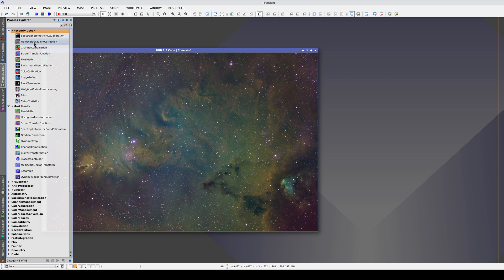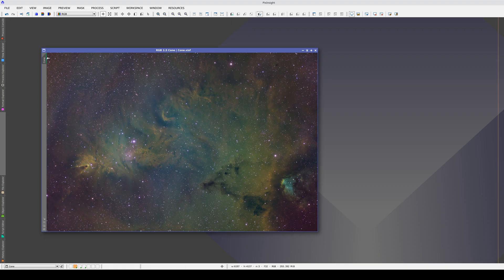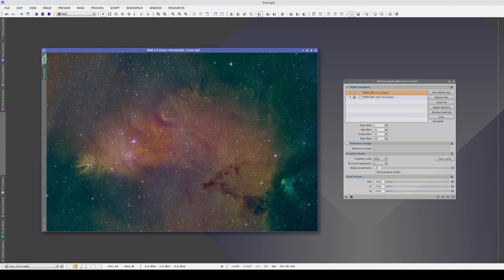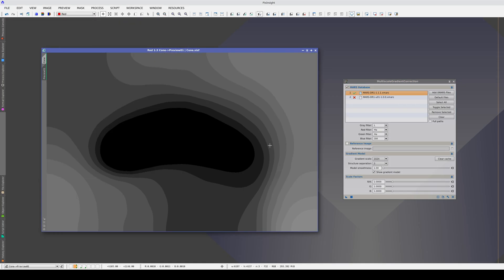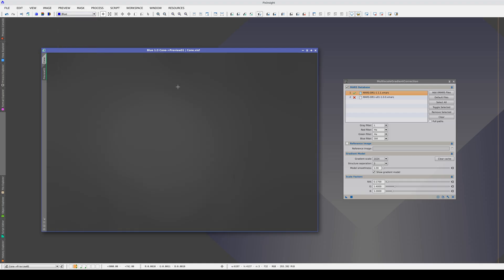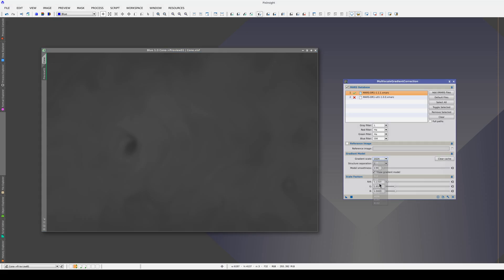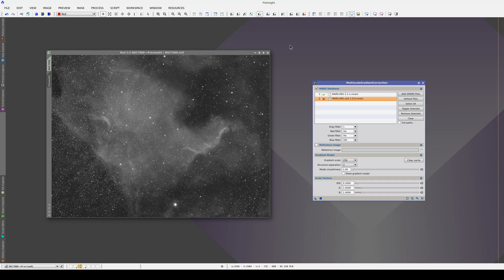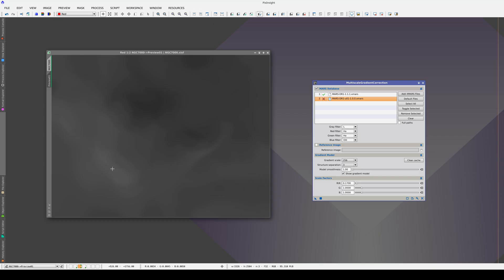MultiscaleGradientCorrection — Narrowband SHO Images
MGC processing examples with narrowband SHO images.

00:28 SPFC / MGC configuration
02:10 Using the MARS H-alpha band to correct the [S-II] channel
05:37 NGC 7000 SHO example
10:25 Color calibration of an SHO image